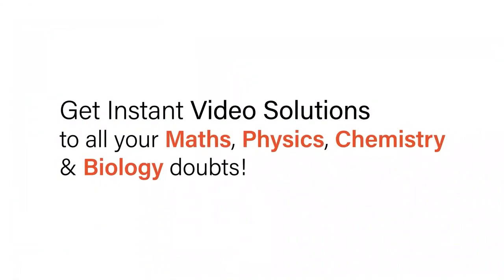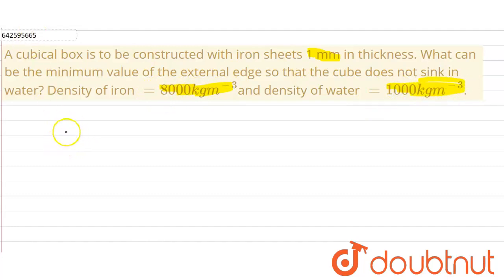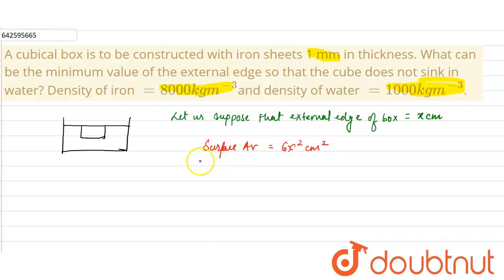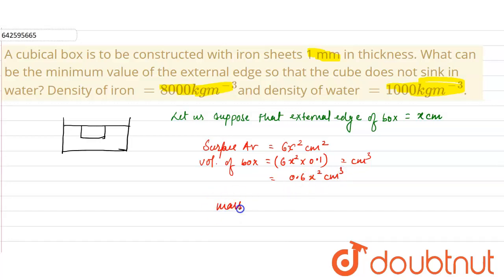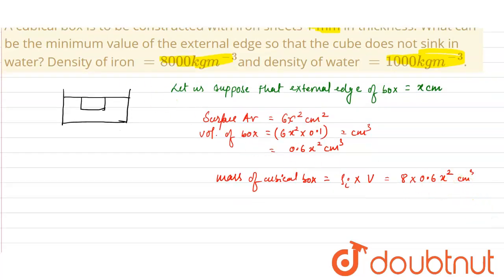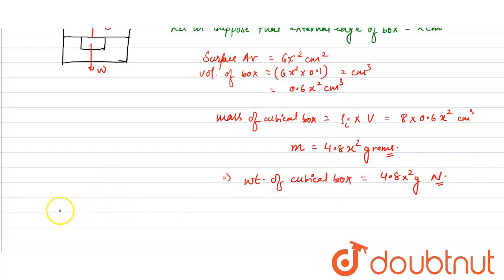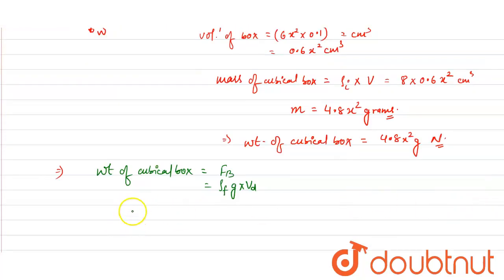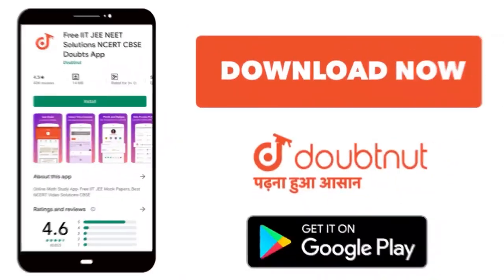A cubical box is to be constructed with iron sheets 1 mm in thickness. What can be the minimum v...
A cubical box is to be constructed with iron sheets 1 mm in thickness. What can be the minimum value of the external edge so that the cube does not sink in water? Density of iron =8000kg m^-3and density of water =1000 kgm^-3.
Class: 11
Subject: PHYSICS
Chapter: FLUID MECHANICS
Board:IIT JEE

👉 Have Any Query? Ask Us.